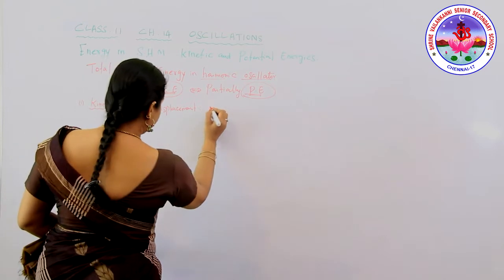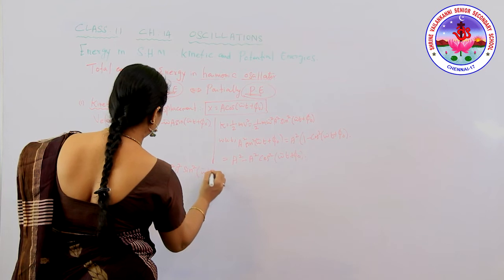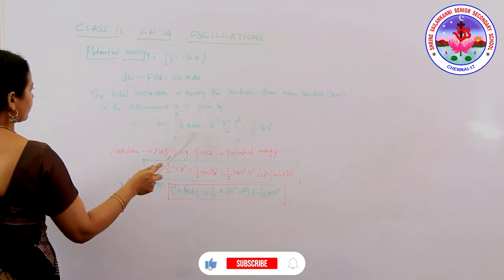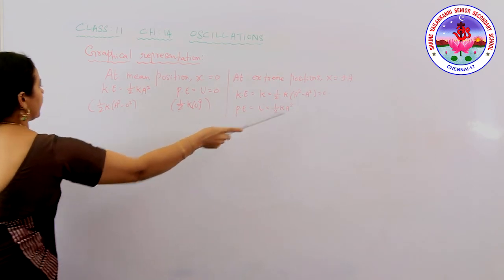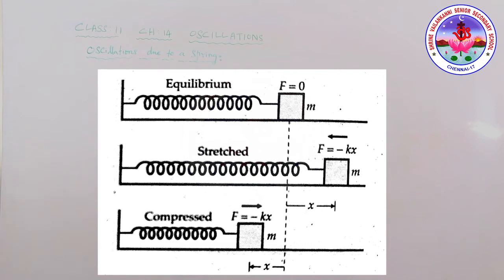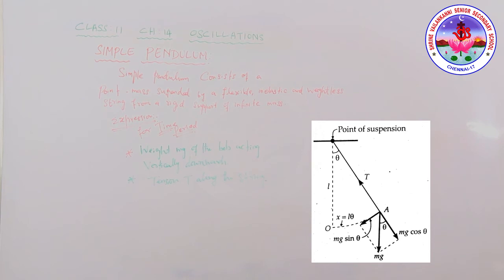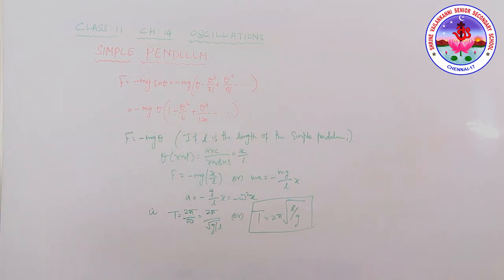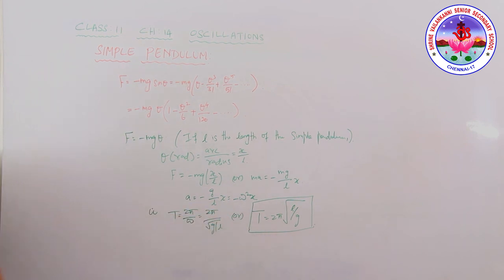SVSSS (11 CBSE) XI - Physics - 14.2 - Oscillations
Duration:⏲ 12m02s

Lesson Description: Class 11 physics - Oscillations

class 11 physics oscillations video  14.2 consists of energy in SHM: kinetic and potential energies-expression and graphical representation, oscillations due to a spring and simple pendulum.